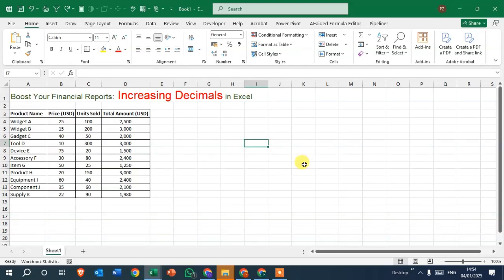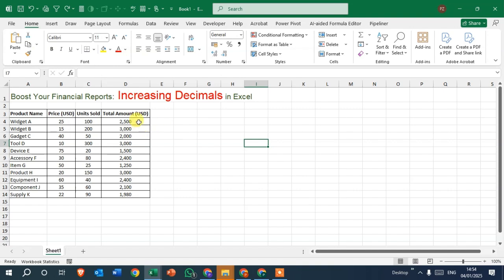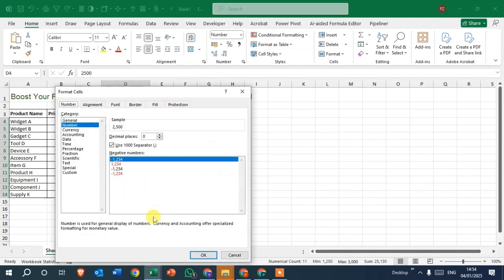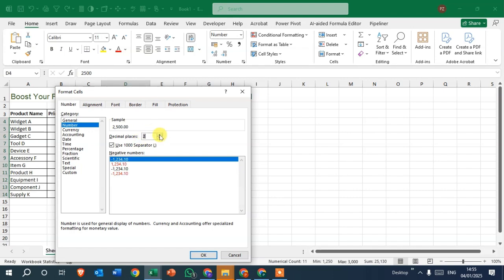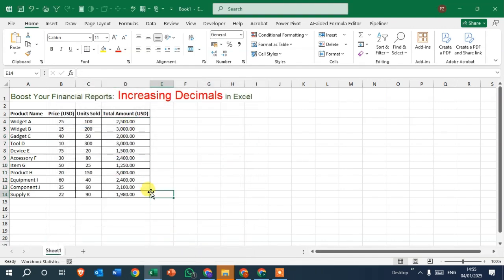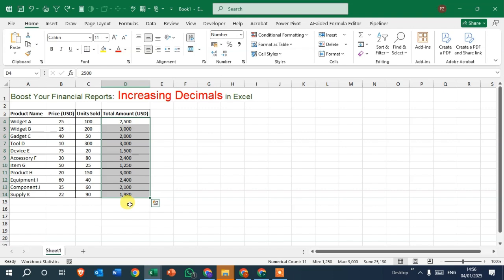Boost Your Financial Reports Increasing Decimals in Excel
Hello everyone, in this video we learn how to increase decimal in Excel. First, select the column, right-click, and open format cell. In number tab, choose number category and increase decimal places using the up arrow or manually enter the number. Click OK, and decimals will increase. Alternatively, use the increase decimal option in Home tab.